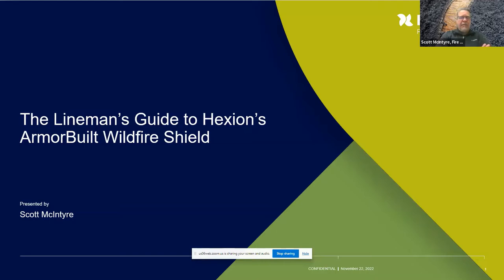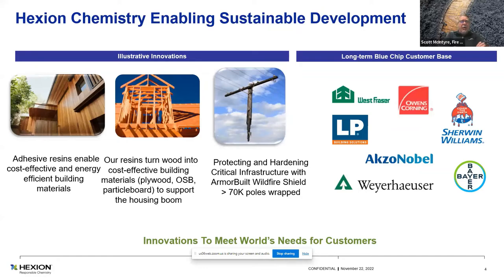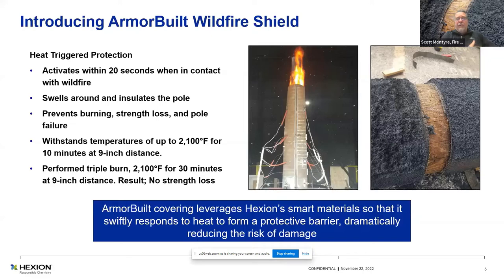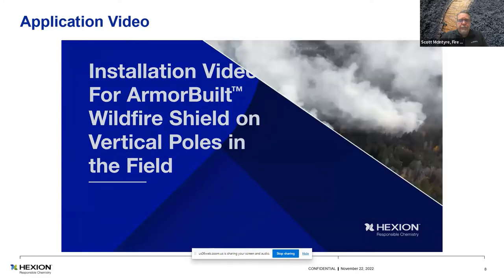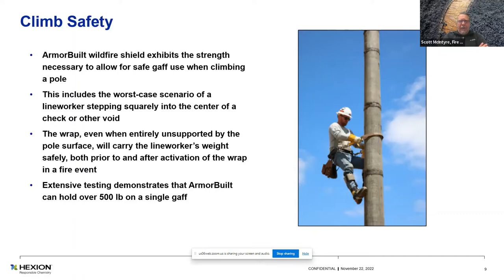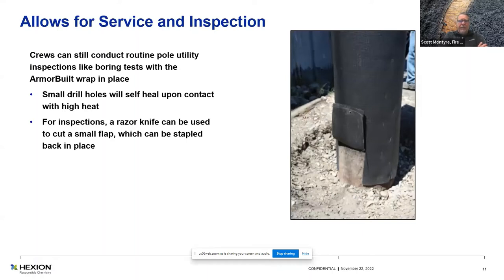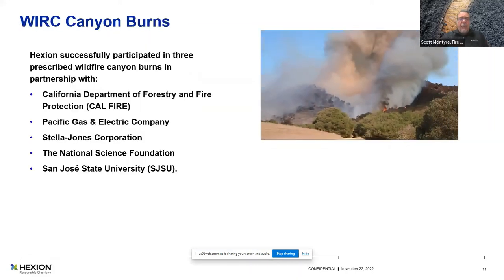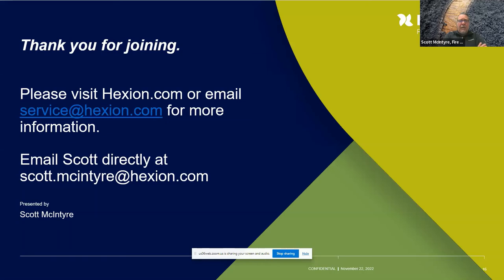The Lineman's Guide to Hexion's ArmorBuilt Wildfire Shield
Scott McIntyre, Director of Fire Safety, Hexion Inc., presenting at the "Linemen Safety" Live Online Electricity Today T&D Magazine Forum on November 22, 2022